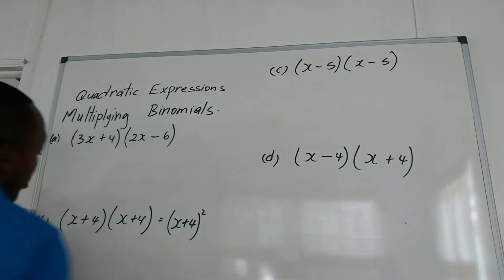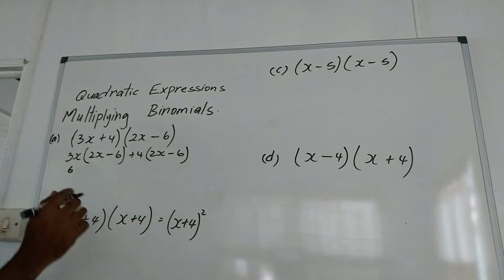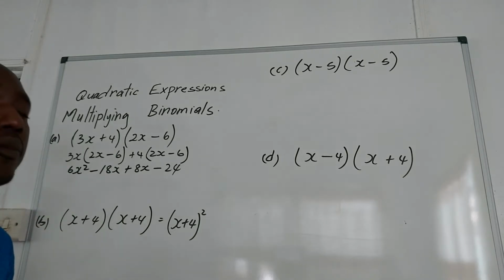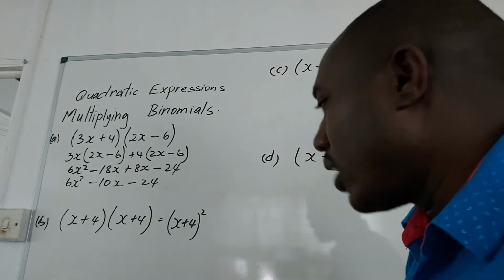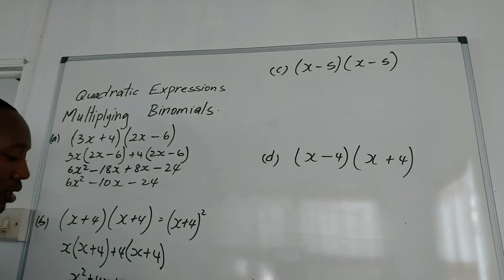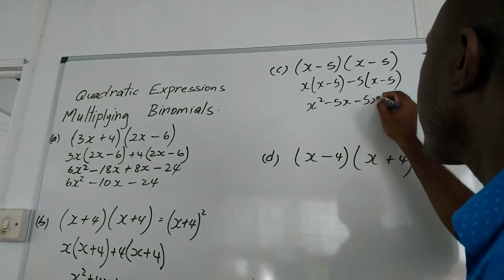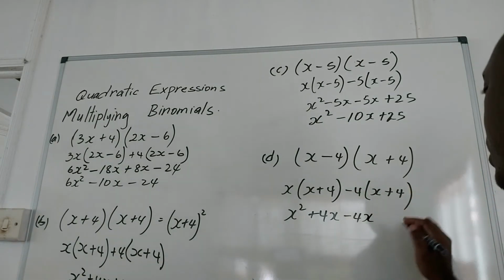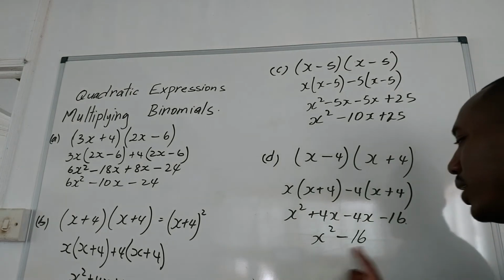Lesson 3 Multiplying Binomials 2